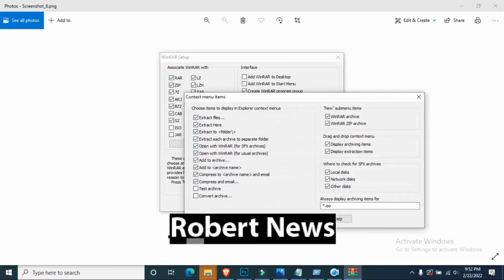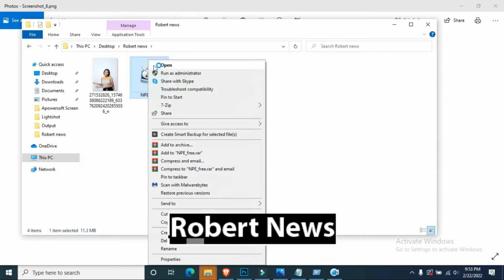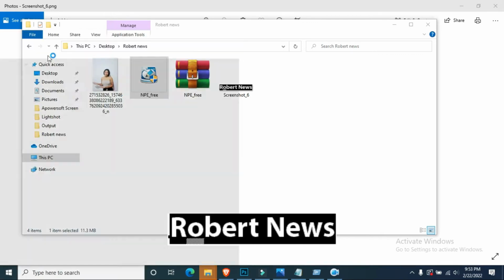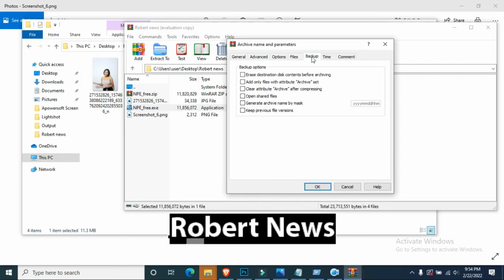WinRAR 6.10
WinRAR6.10 / 6.11 Beta 1